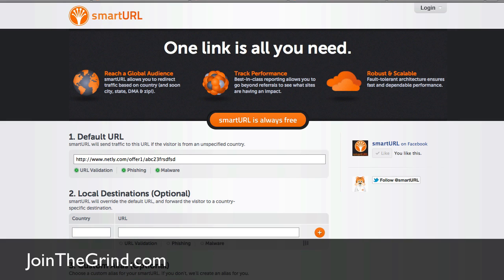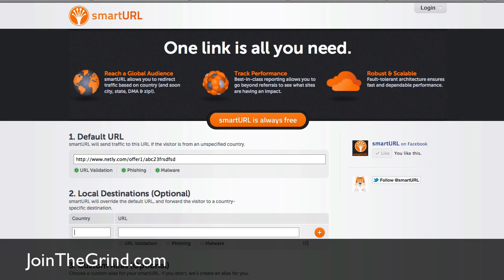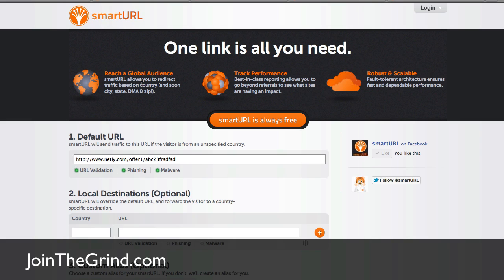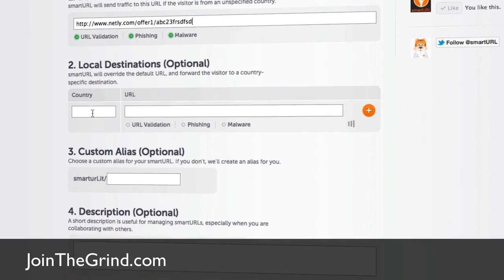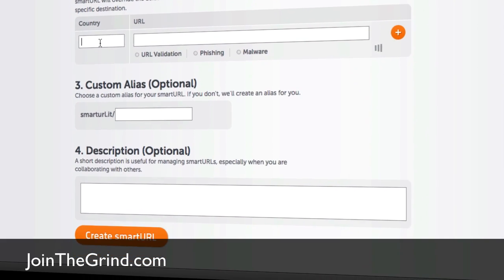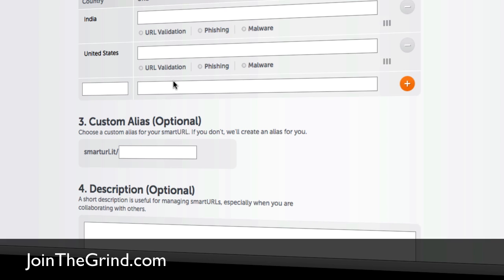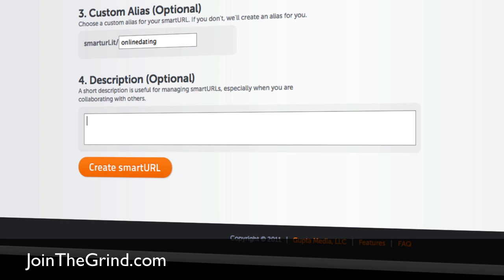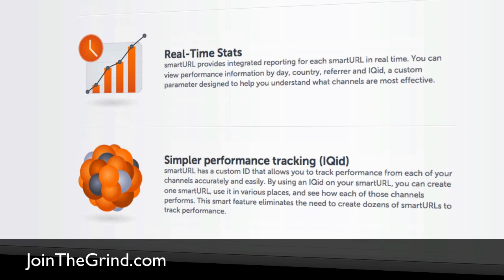IMGrind Reviews - What Is SmartURL?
If you are no stranger to URL shorteners, then take a look at SmartURL. SmartURL allows you to globally direct your traffic with just one shortened link.